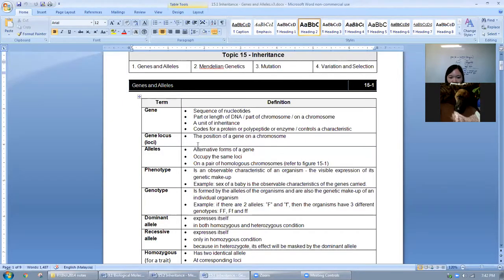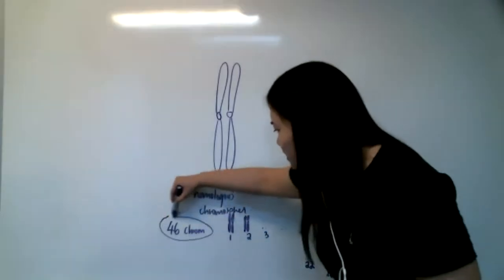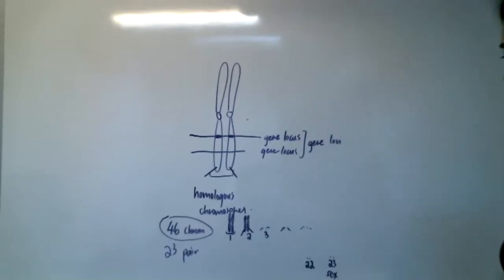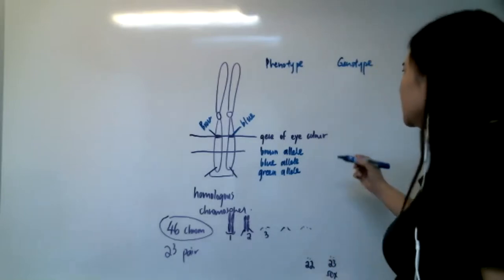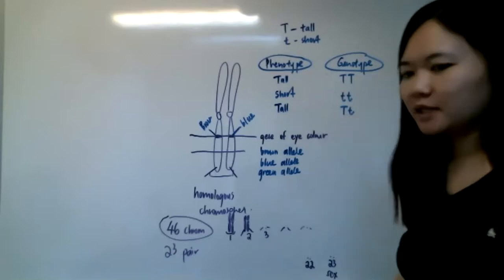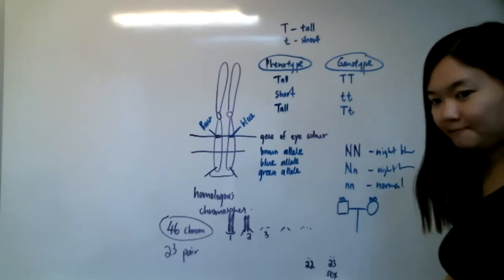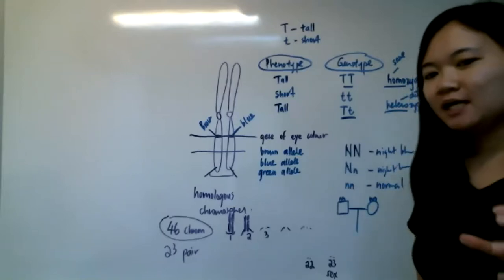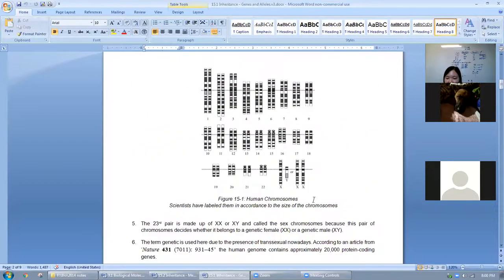Genes and Alleles